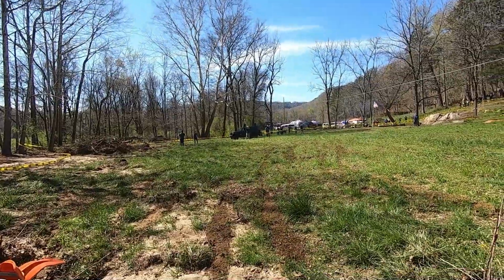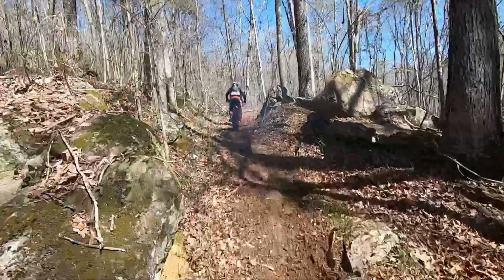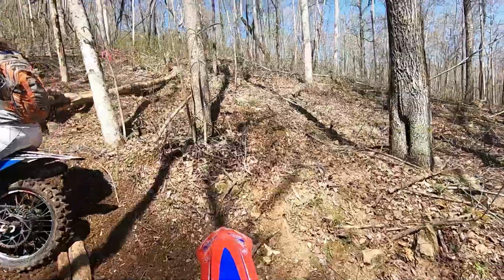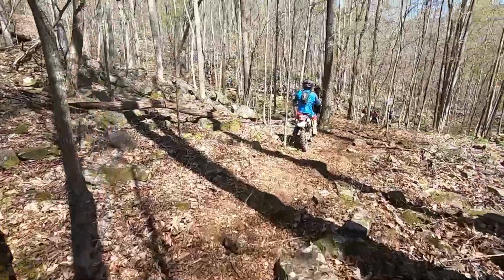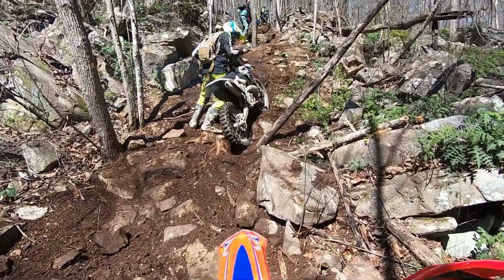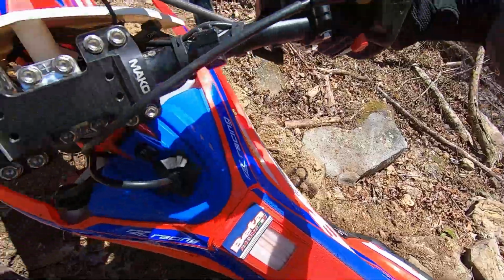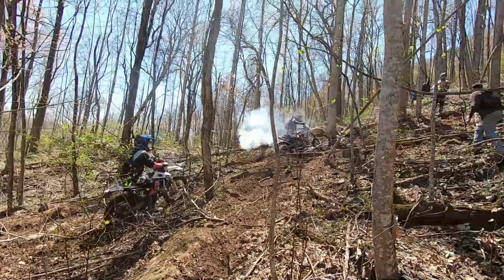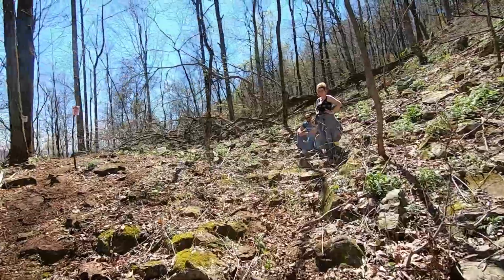Episode 5 - Beta 200 vs The Bootlegger Hard Enduro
In this episode, I talk about the SEER Bootlegger race and more thoughts on the Beta 200

You can also find The Whole Shot audio on Stitcher and Google Podcasts